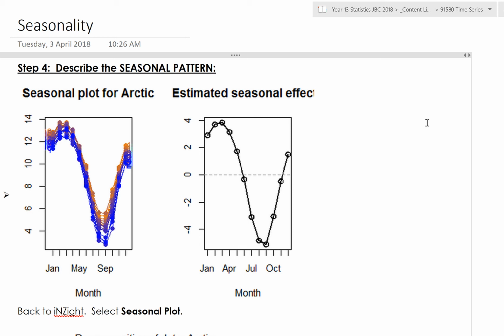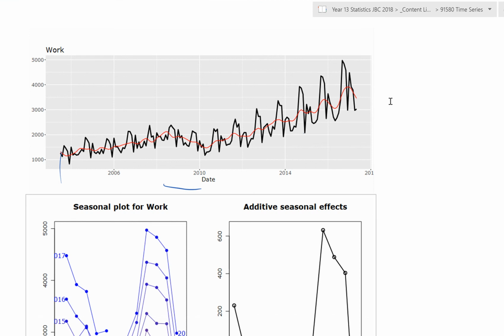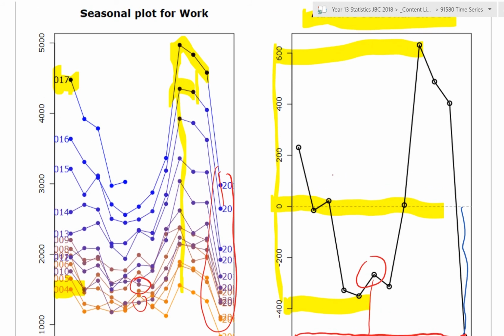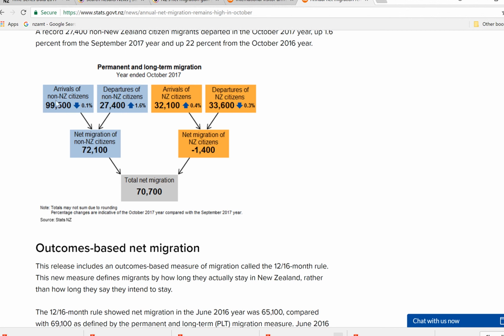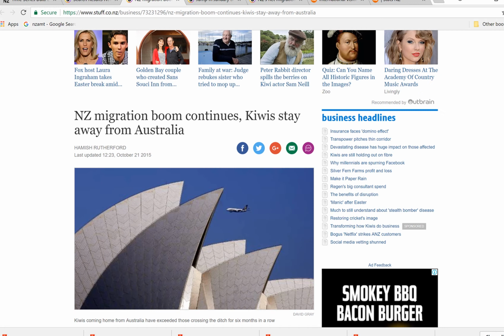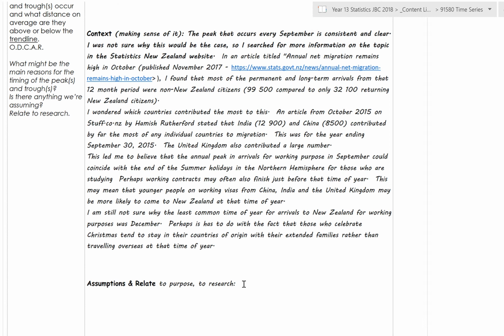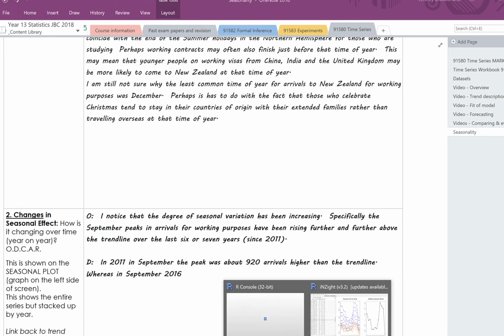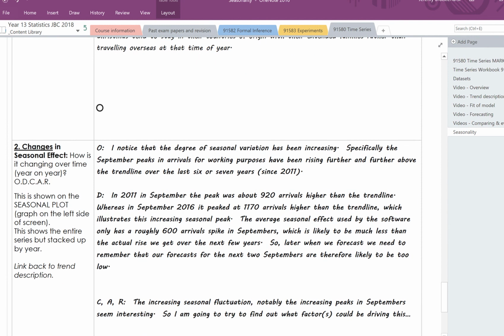Seasonal pattern description 2018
I don't have the software that allows editing out bits anymore, which is why this one is long.  Just skip through the slow parts.  Near the end it deals with non-constant seasonal variation and its implications, so this is worth checking out.